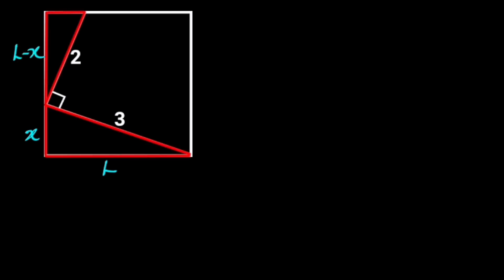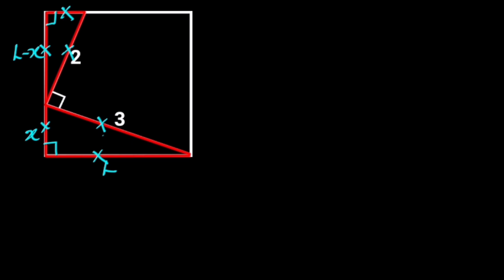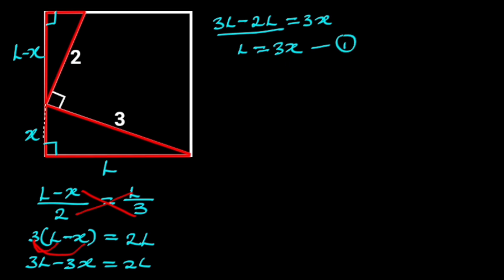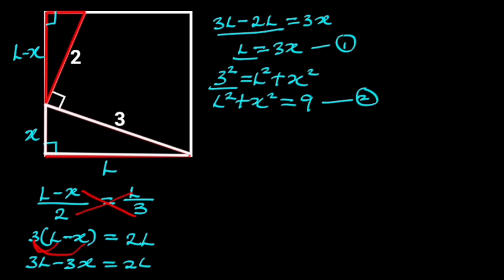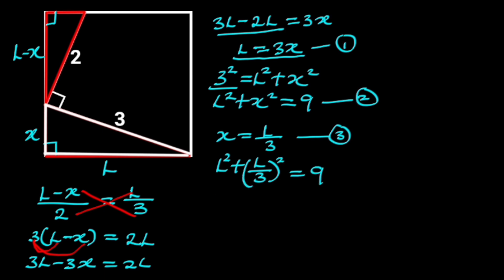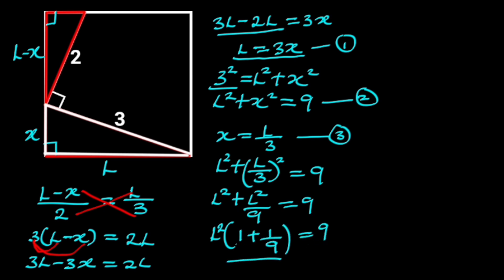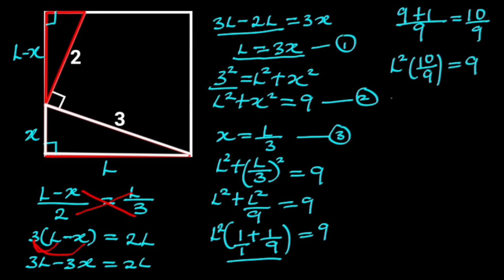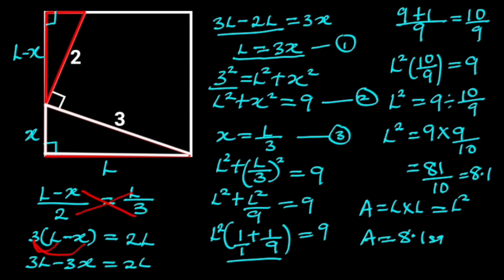Can you find the area of the Square?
Geometry ; Difficult question
This figure, is a square with two perpendicular lines of 2 and 3 units in it.
Find the area of the Square.